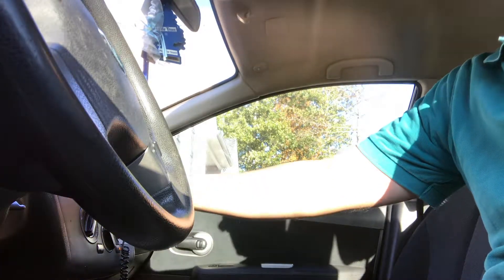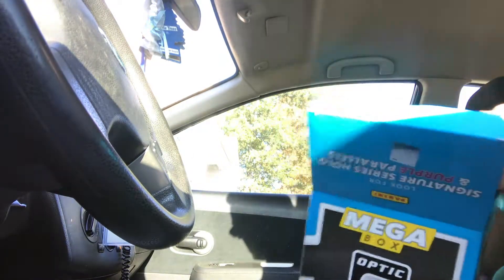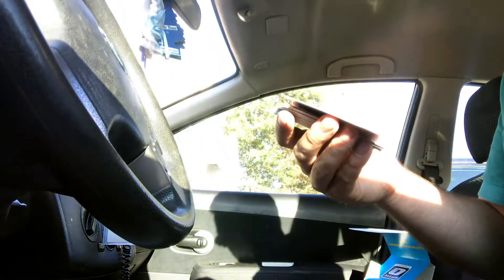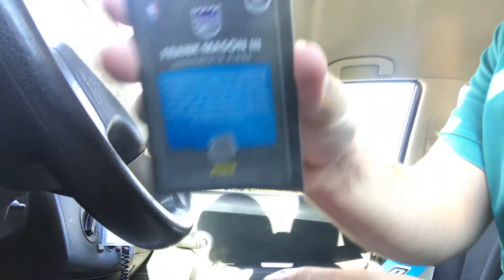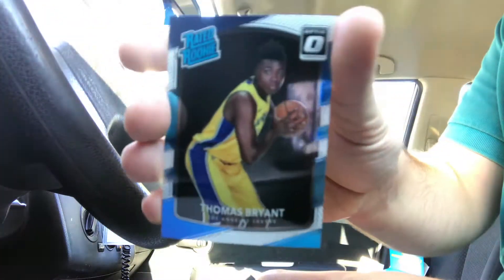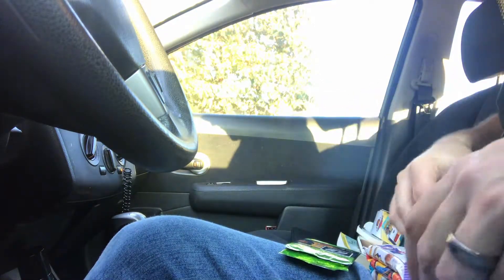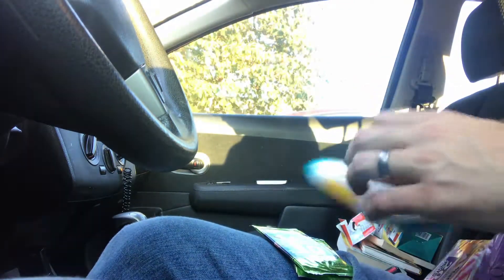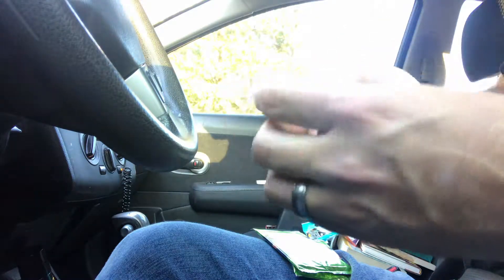Flashbreaks: Miscellaneous October Box Breaks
Who says low cost and random can't be entertaining?

Intro music creds: "Higher Love" by Whitney Houston & Kygo